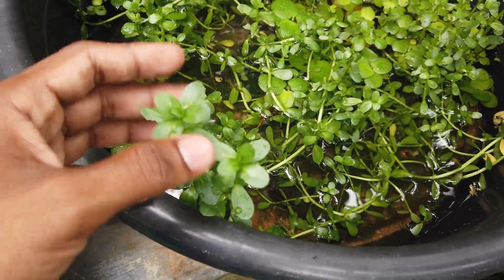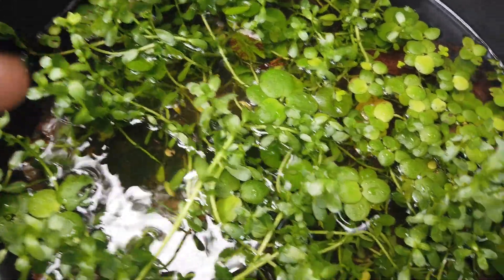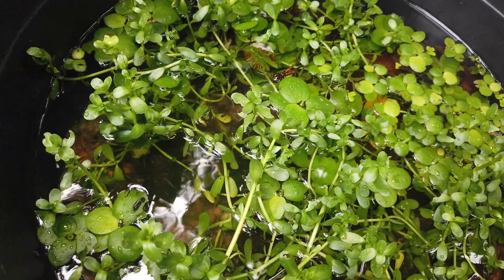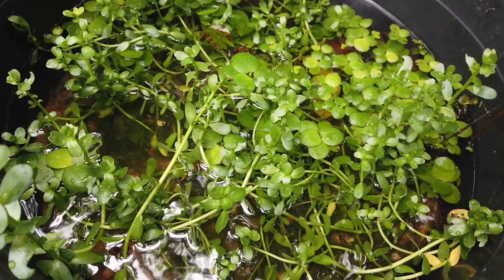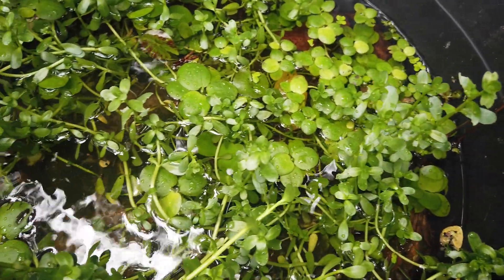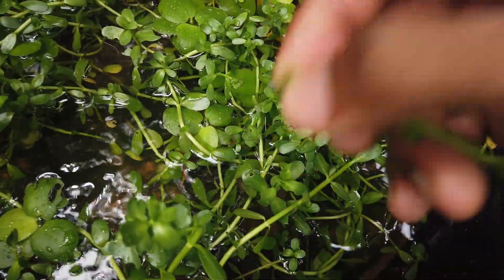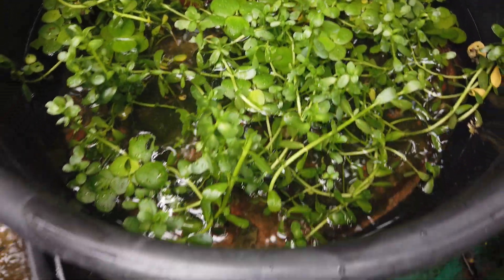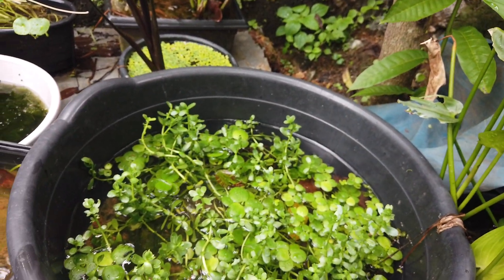ബ്രഹ്മി എങ്ങനെ വീട്ടിൽ വളർത്താം ബ്രഹ്മിയുടെ ഗുണങ്ങൾ എന്തെല്ലാമാണ് | BRAHMI KRISHI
ബ്രഹ്മി എങ്ങനെ വീട്ടിൽ വളർത്താം ബ്രഹ്മിയുടെ ഗുണങ്ങൾ എന്തെല്ലാമാണ്

Water lilies 👉👉
Water plants 👉👉
Indoor plants 👉👉
Flowering plants 👉👉👉
Medical Plants 👉👉👉